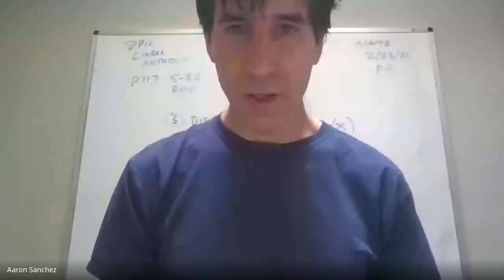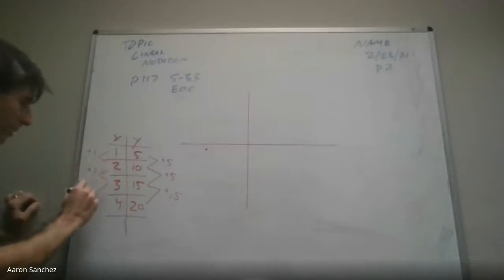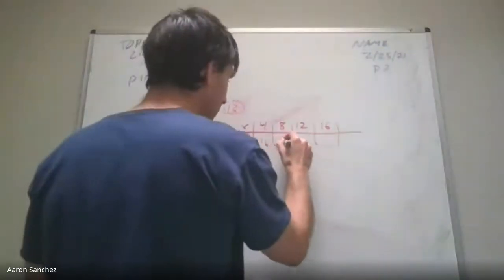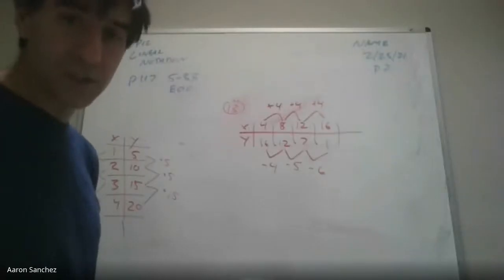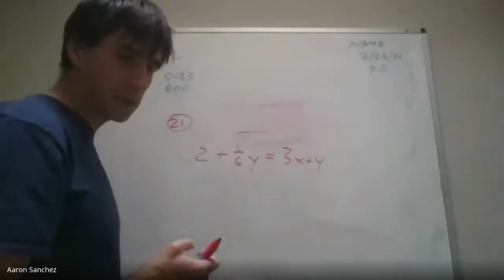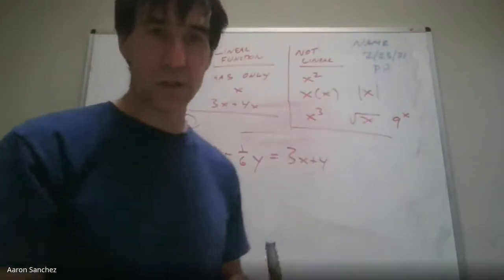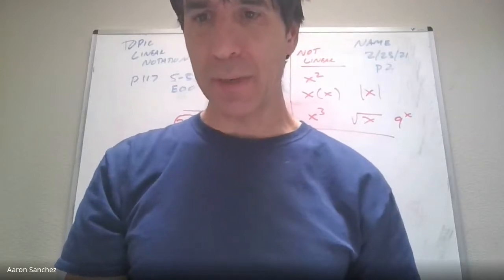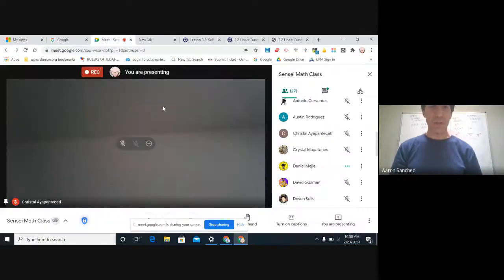M1 3 2 Linear Functions pt 1